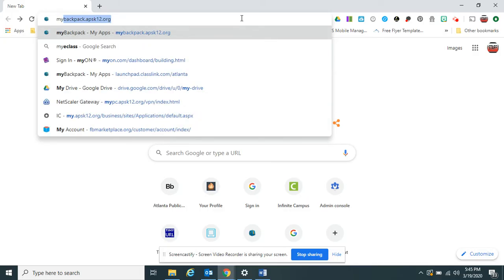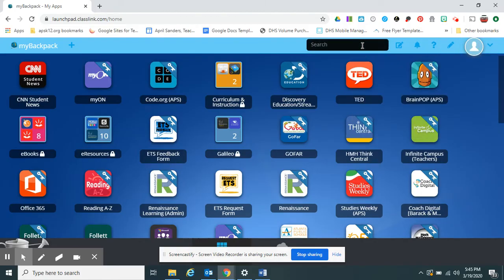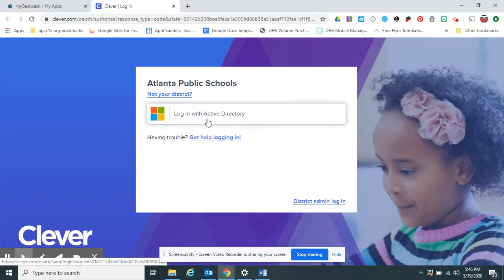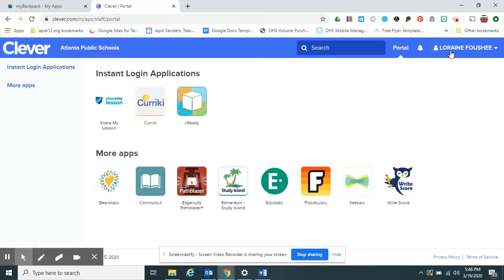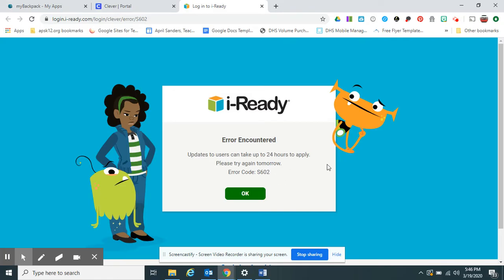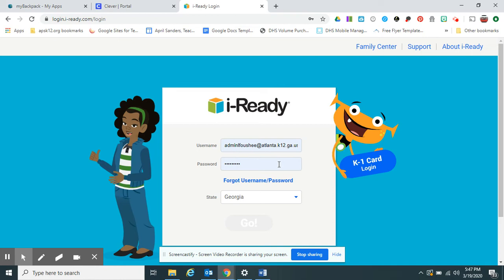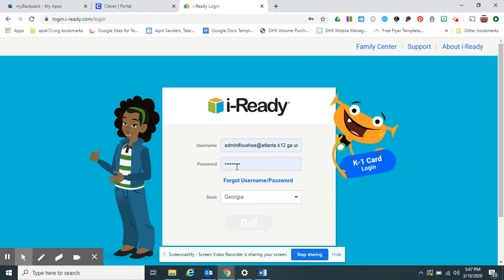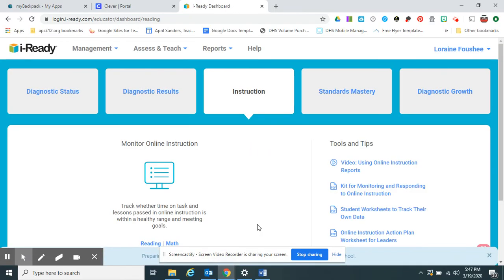Accessing iReady through MyBackpack & Clever